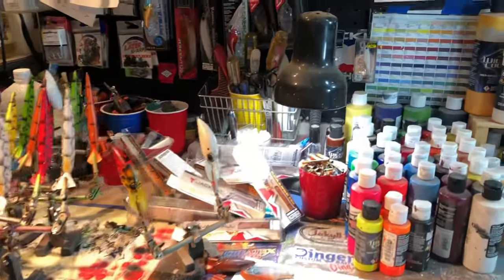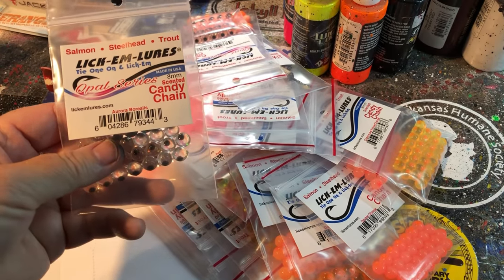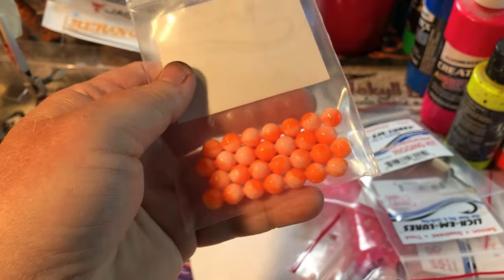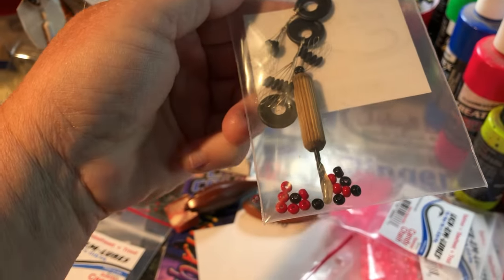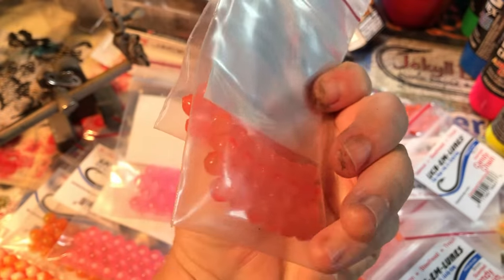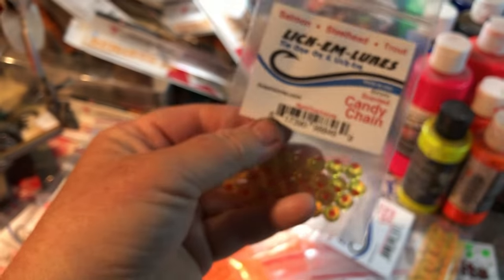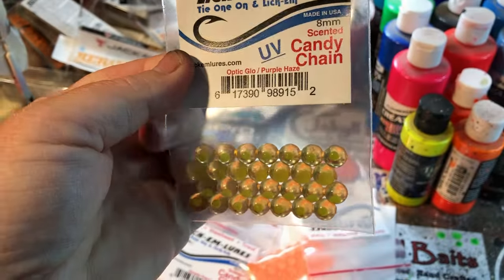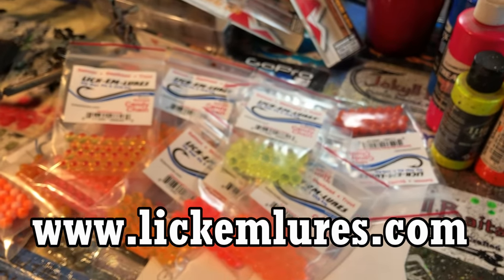Surprise Unboxing!! Great Gift From a Sub/Luremaker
What an awesome gift! Thanks so much Steven Culver. Can't wait to try these bad boys out on the river! Ho Ho Ho!

Respirators:
3M (Large)
3M (Small)